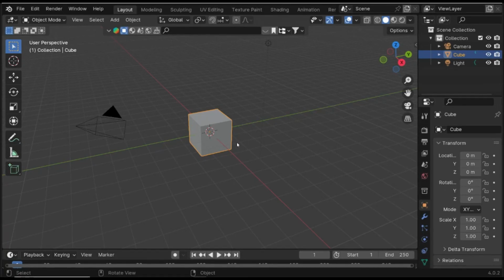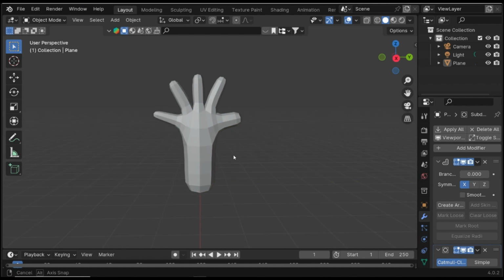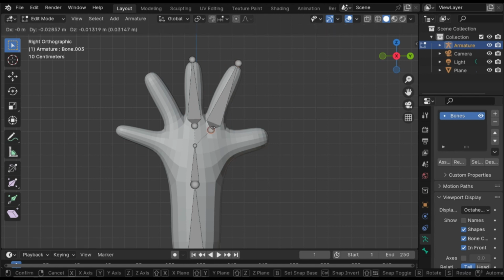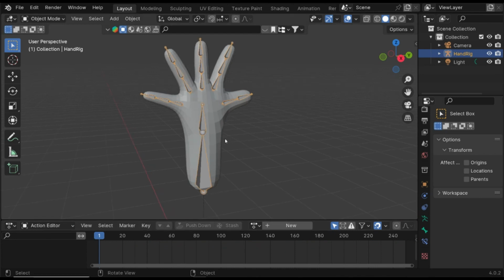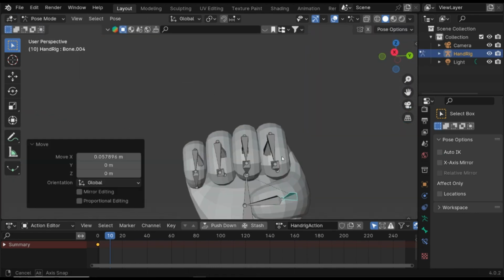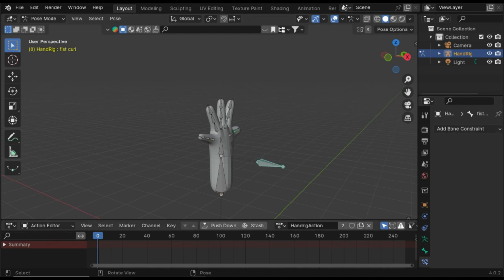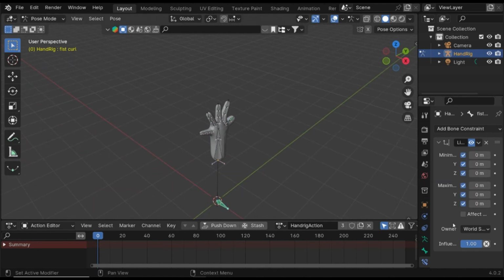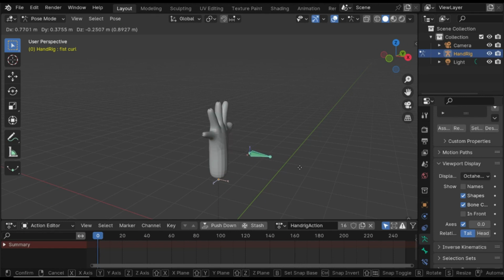How To Make a Simple Hand Rig in Blender! (pose transitions with a single bone!)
This is a super basic tutorial on transitioning between poses (something I learned recently

I hope you guys enjoy and ill do my best to help with issues y'all might be having! But I'm also kinda new to this stuff so an suggestions will be greatly appreciated!

Around 3:33 is where I show the pose transition stuff so if you already have a rig, and model just skip to there.